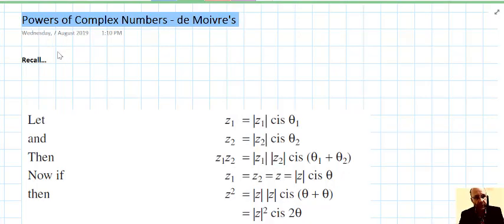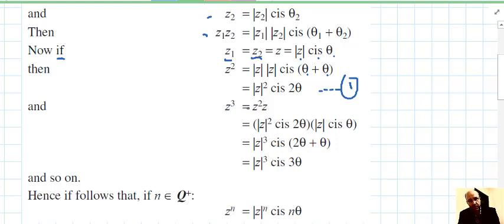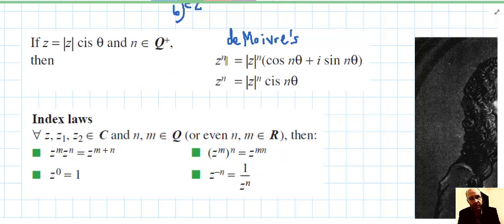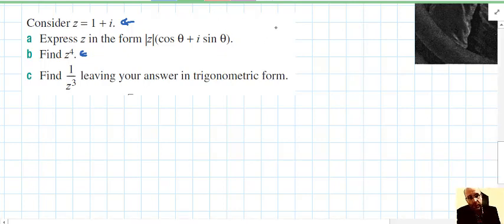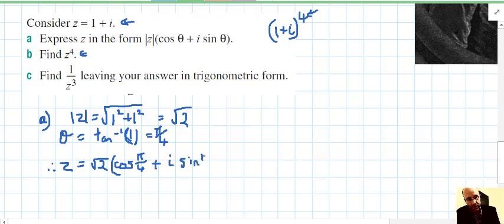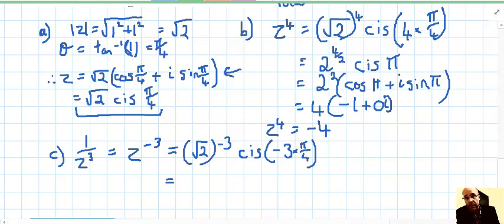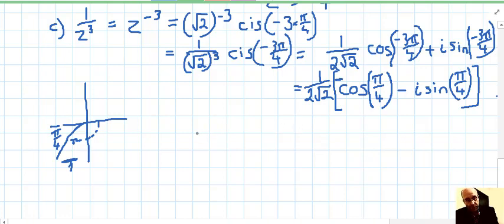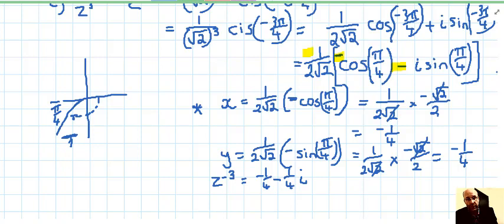De Moivre's Theorem - An intro